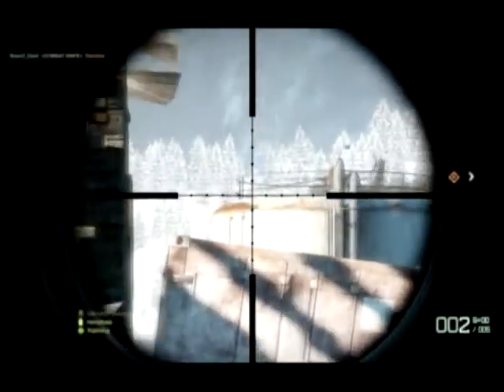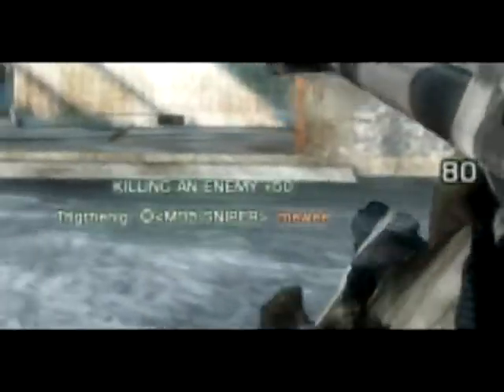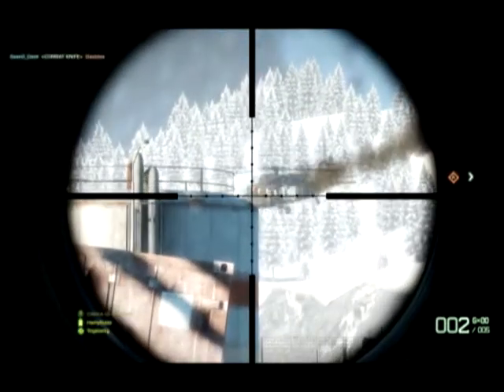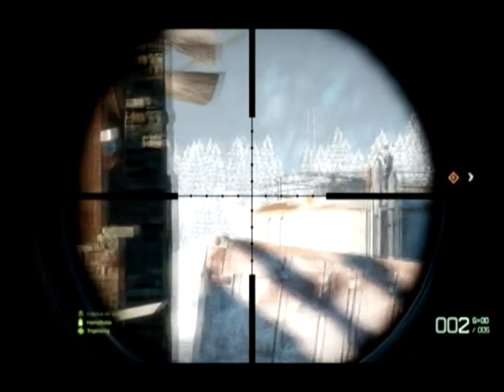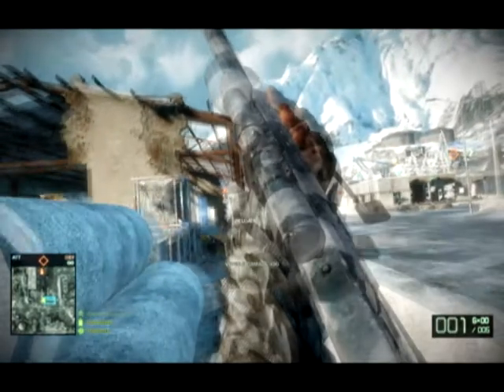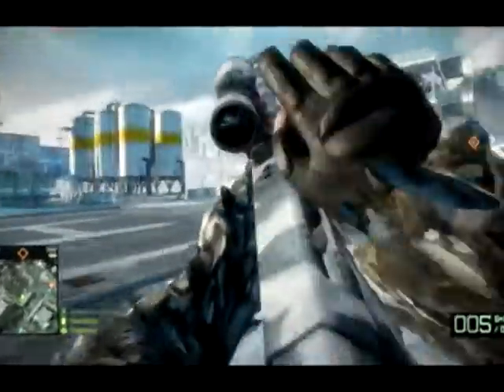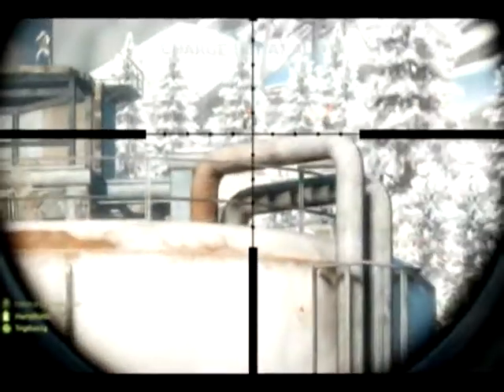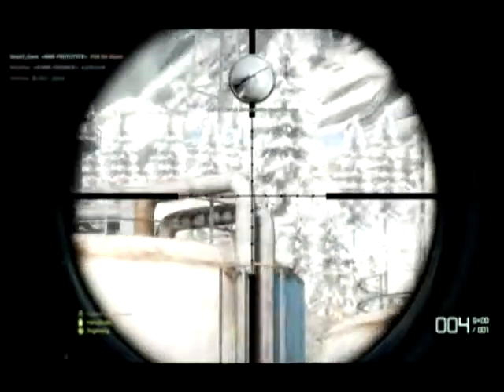Bad Company 2 ¬ Taking down a Black Hawk Helicopter from 202 meters away! EPIC SHOT!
Hey, so I just got this kill and I thought I would share it, its me getting a 202 meter shot on the driver of a Helicopter. 202 meters doesn't seem far but thats with the m95 and the 12x zoom. If you equip the m24 and standard zoom, you wont even be able to see 202 meters xD

If you think you can beat this shot feel free say your furthest shot in the comments, and if possible leave a video response of your best shot to.

Note: Those saying "Zomg Im 1337, I get 700+ shots' Well the text displays no further than 500"